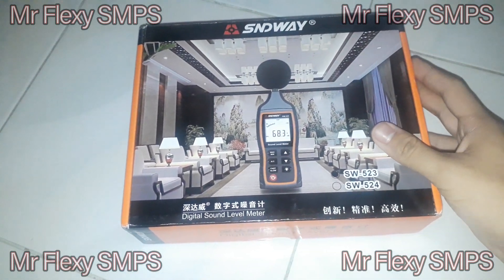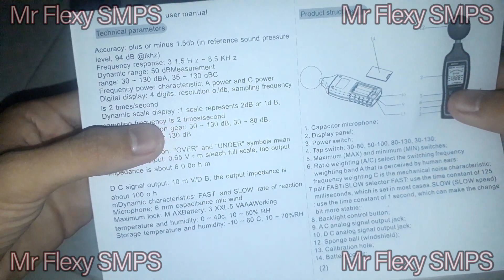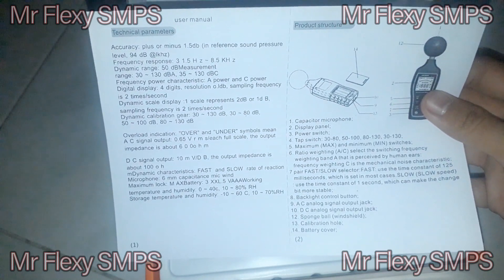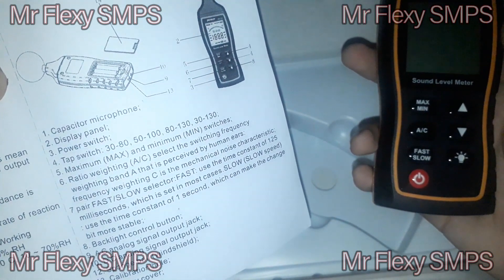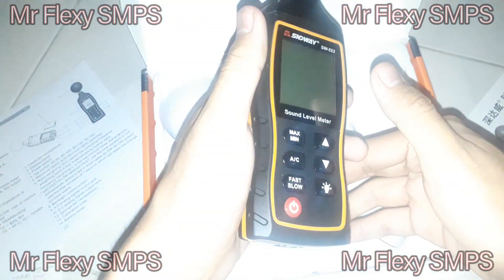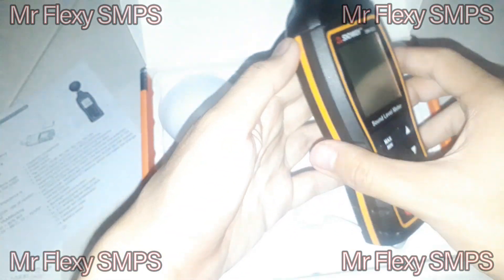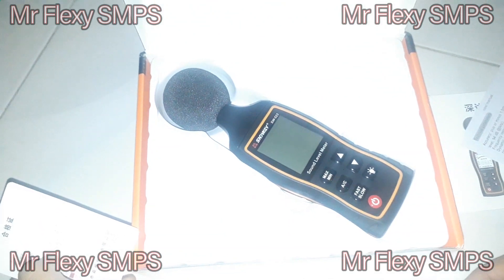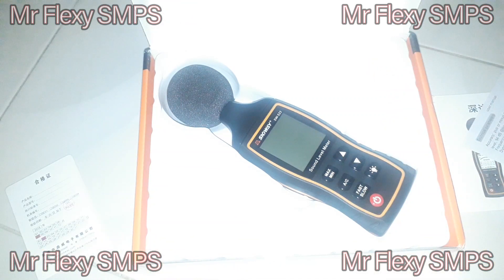Best Cheapest Sound Level Meter Unboxing SNDWAY SW-523 Review Part 1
Here as you could see we could use this to measure my sound system's overall loudness so we could see if our system was really loud enough to be called as disturbing.